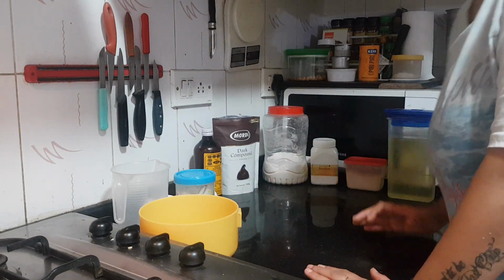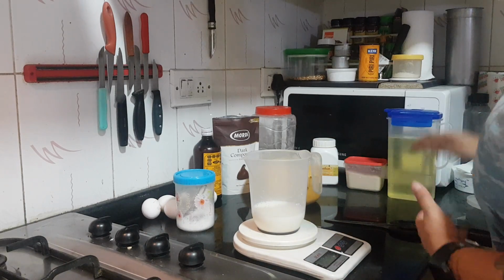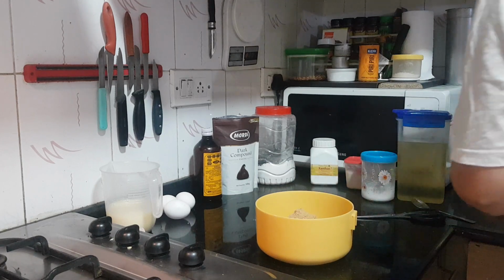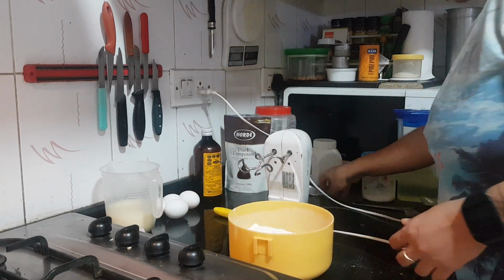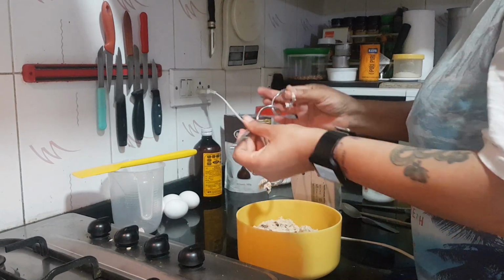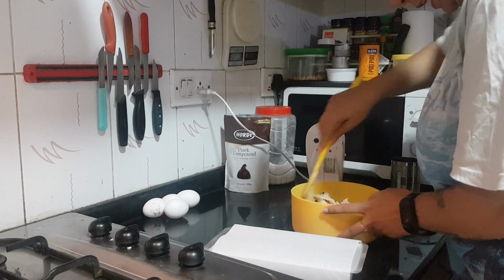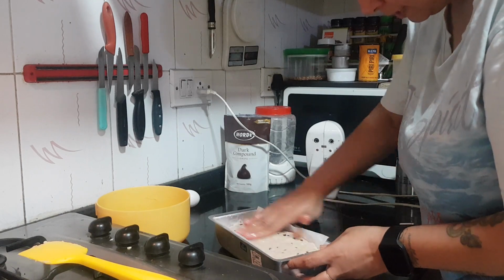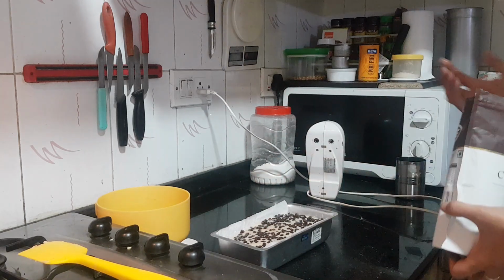Gluten-free vanilla choco-chip bread (using rice flour) - Part I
Hello Folks,

This is my recipe for making a gluten-free vanilla choco-chip bread, which I make for son. If you are allergic to one or more ingredients and want to substitute for them, you'll have to try it out yourself. This is my optimum recipe :)

INGREDIENTS:

*Dry mix*

250 g rice flour
1.5 tsp Xanthan gun
1/2 tsp salt (or to taste)
3 tbsp castor/white sugar
3 tbsp brown sugar
1.5 tsp instant yeast
~ 100 g dark chocolate chips

Dry mix thoroughly.

*Wet mix*

65-75 g milk (I've used toned milk by Heritage)
Remaining water (room temperature) to make up 200 g
1 tsp vinegar (I've used American Garden Apple Cider vinegar but you can choose for yourself)
2 large eggs (roughly 50 g each)
45 g cooking oil (I've used refined sunflower oil)
1.5 tsp vanilla essence

Mix thoroughly.

Add the wet ingredients to dry ingredients and mix vigorously with a blender (or by hand) till a sticky dough forms. Add to a pre-greased or baking paper lined loaf tin (I've used a 9" x 3.5" x 2" tin). Experiment with your baking tins to see which one works best.

Using water on your hands and flatten the dough on top. If you would like some extra chocolatey goop on your bread, give an egg wash and sprinkle the choco-chips. Press them into the dough slightly to make sure they stick.

Allow a proofing time of around 45 minutes (in moderate Bangalore weather, it took only 45 minutes). On a hot day, it takes 30 minutes and on cold days, it can take up to 1.5 hours. Once the bread is around 1.5 times the size, bake it in a pre-heated oven at 200 degrees C. For the first 20 minutes, bake the bread open. After that, cover with a loose fitting foil-hat. Bake another 20 minutes or so. Once done, take the bread out and demold it immediately, or else, it gets soggy. After unmolding the bread, allow it to cool for around 10 minutes and then, cover with a lid to allow cooling while covered. It keeps the bread ultra-soft. Slice into thin slices and enjoy!